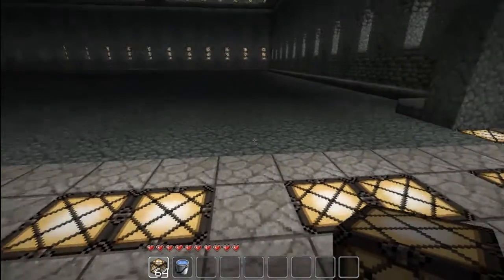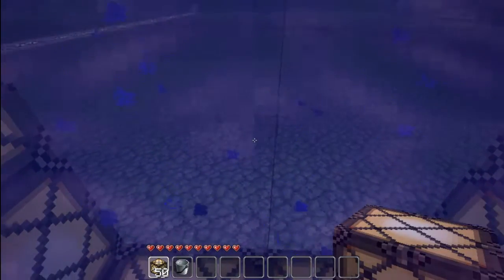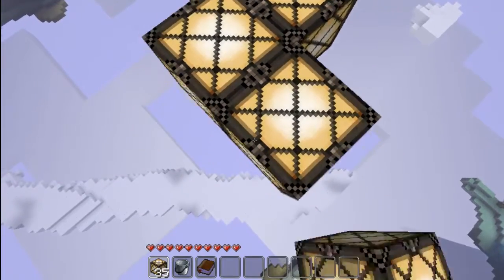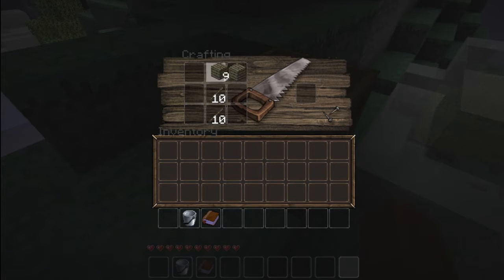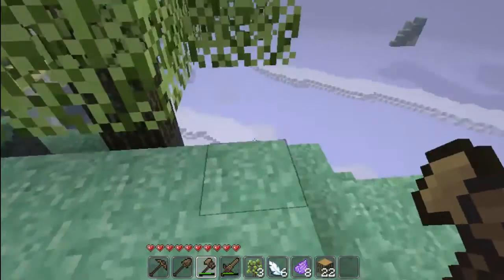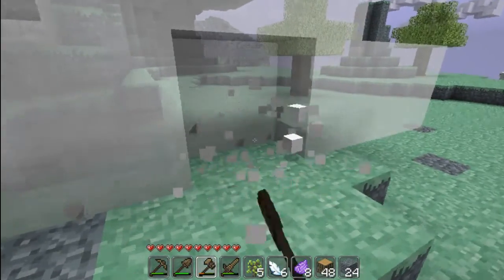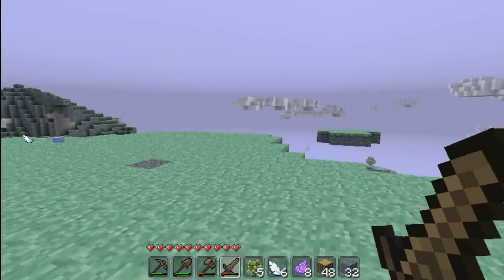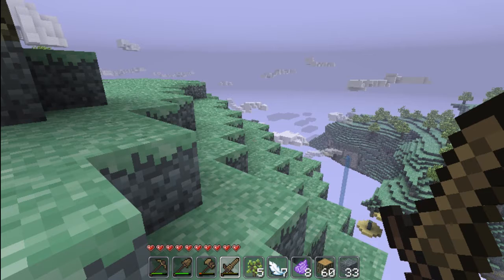Aether Mod Spotlight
There's tonnes of tutorials on the page, and it has everything you'll need to play it- as well as an item index.